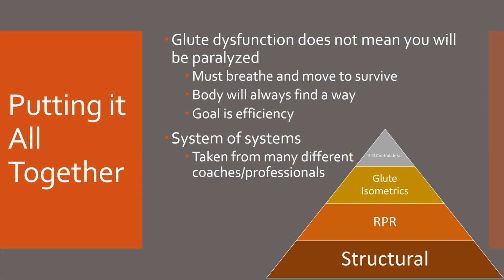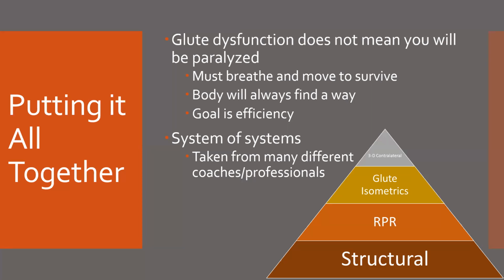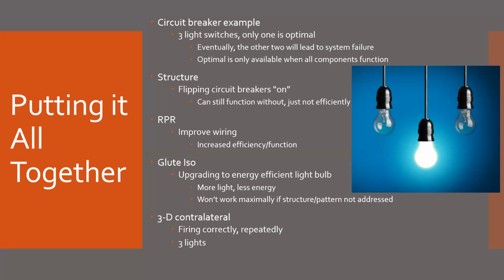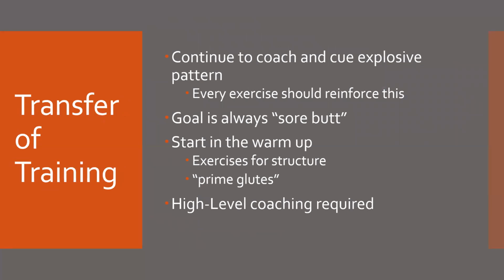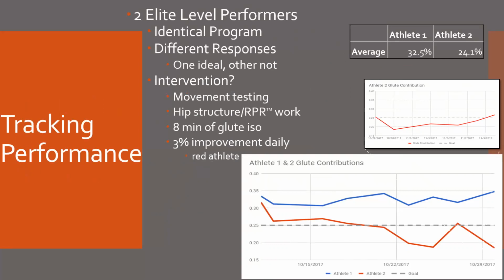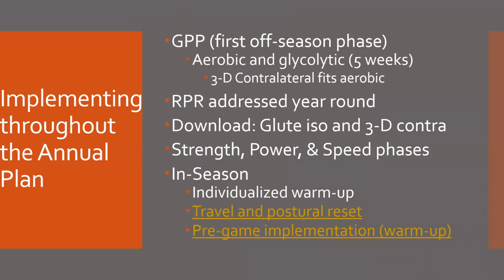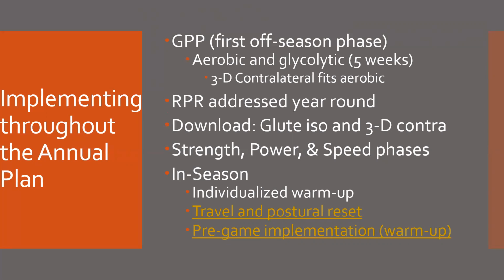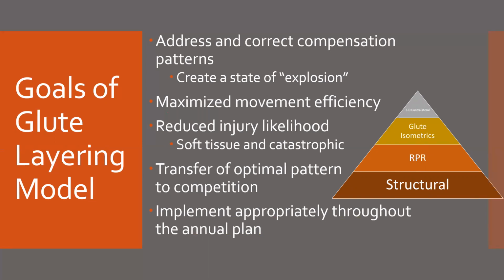Glute Layering Part II